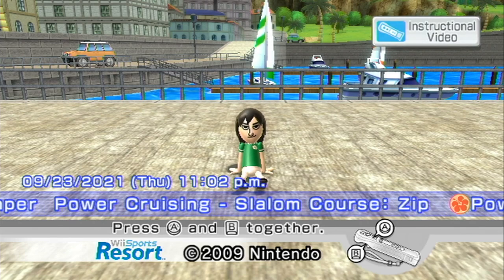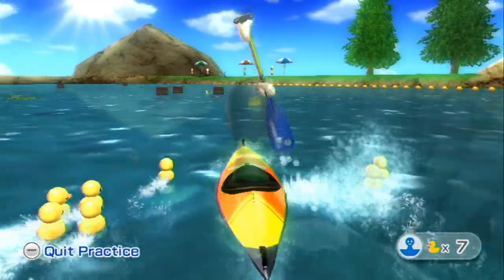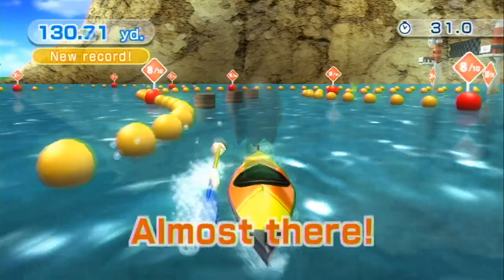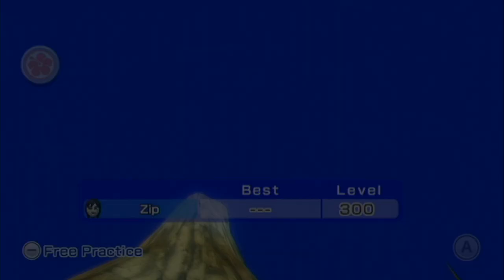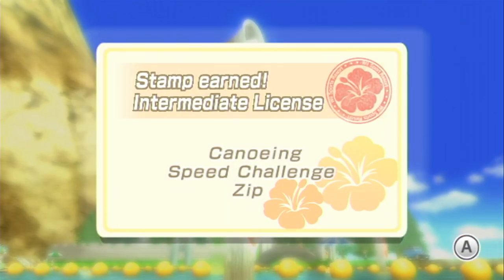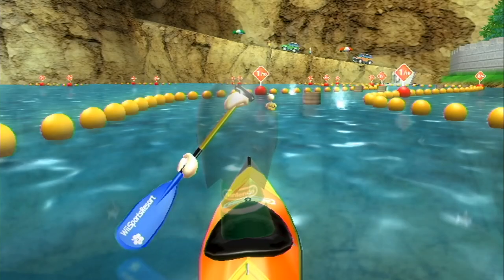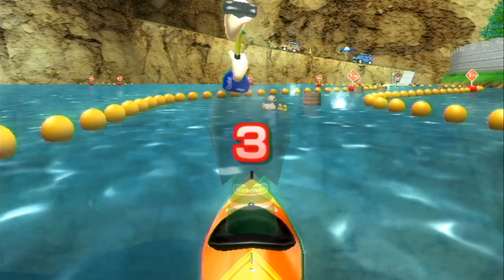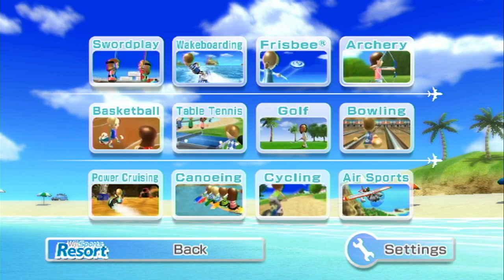Let's Play Wii Sports Resort - Canoeing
Cruising on a jet ski through the ocean is all good and fun, but I really just want to relax... And this little lake seems like the place to do it. So calming and serene... it's just what I needed to quench my thirst.

Actually, if this really quenched your thirst, you might want to see a doctor...